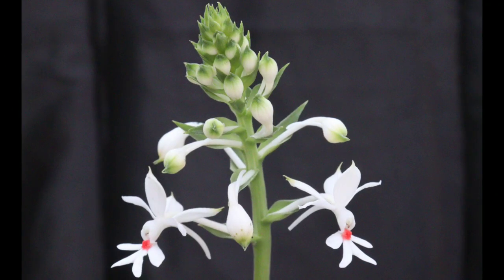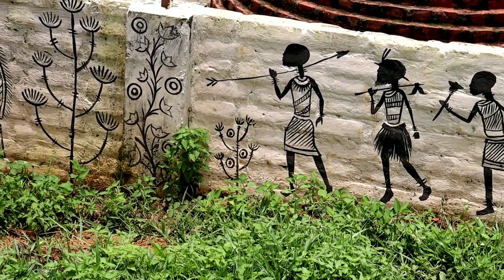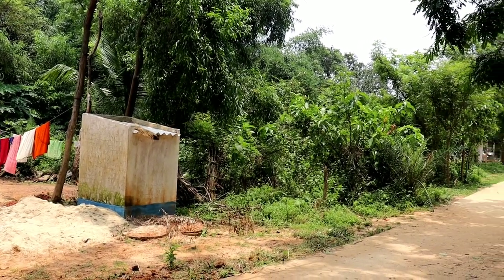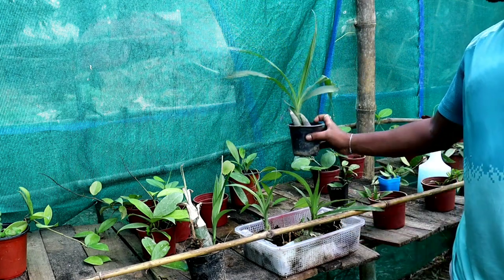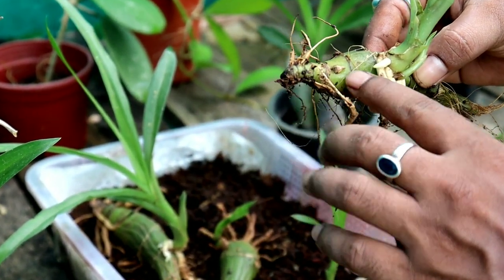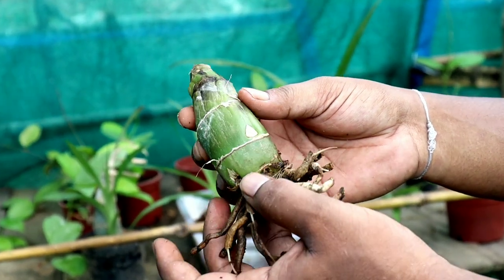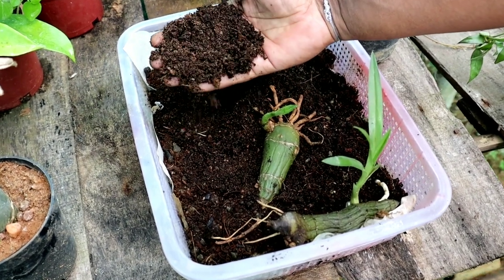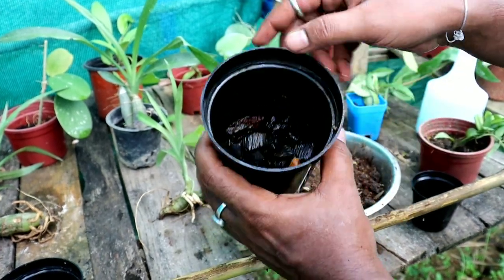How to propagate orchid baby plant from a back bulb or rhyzome।।Eulophia Andamanensis propagation।।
💚How to propagate a baby orchid plant from a back bulb or rhyzome
💚 propagation from back bulb of a sympodial growth orchid
💚Eulophia Andamanensis propagation

regards
Sandip Orchid

How to propagate dendrobium species or hybrid orchid from old stem

How to divide an orchid plant

we have a orchid friends groups in Facebook you can join

World Wide Orchids Friends Group